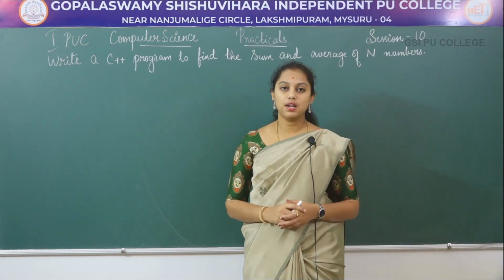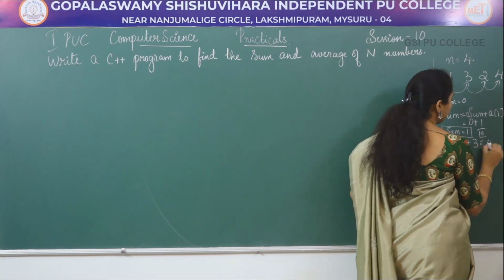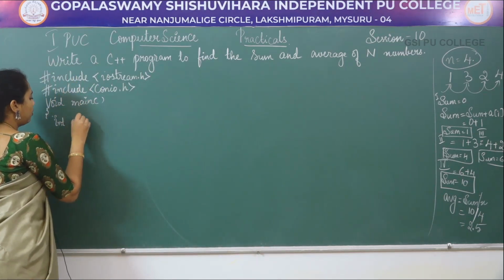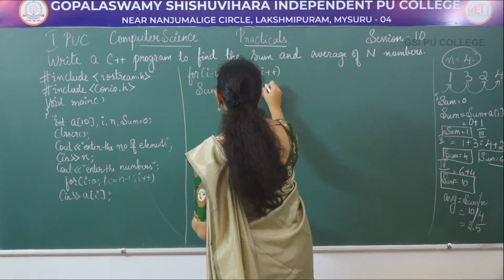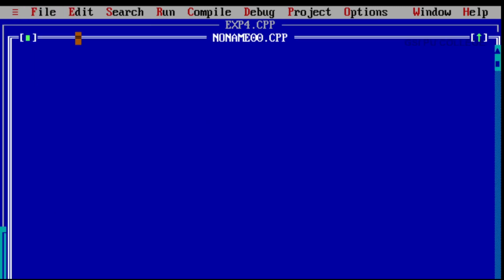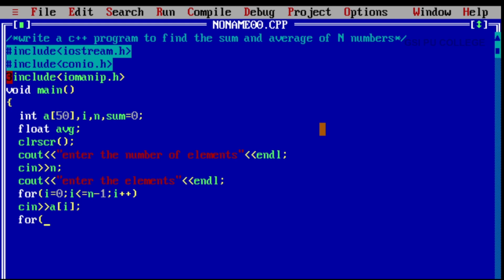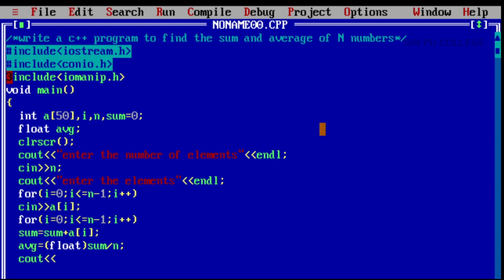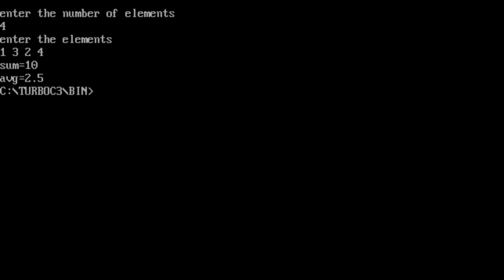COMPUTER SCIENCE | 1st PUC | LABORATORY | TO FIND SUM & AVERAGE OF 'N' NUMBERS | EXP 10